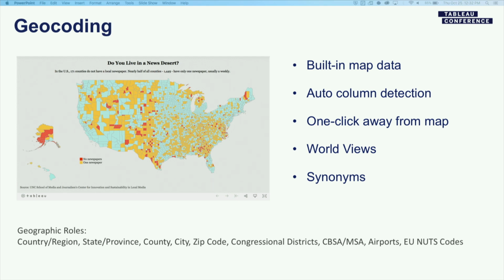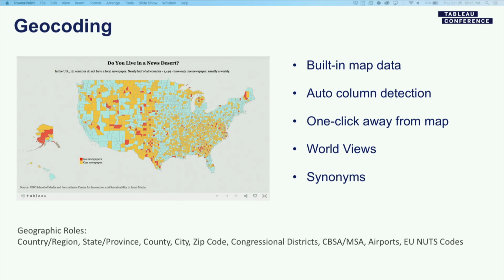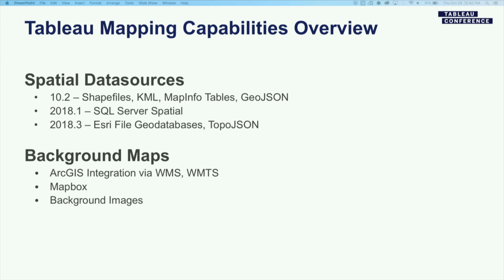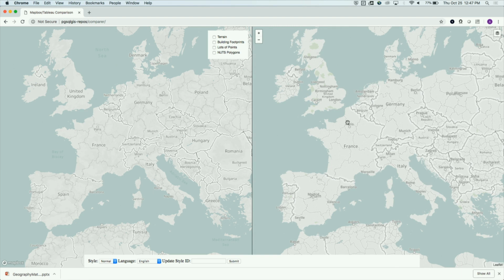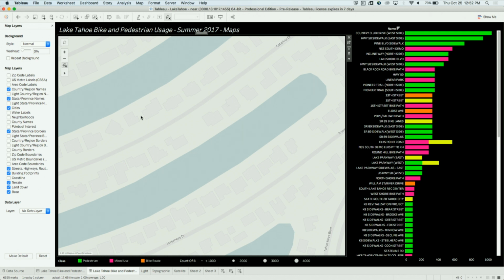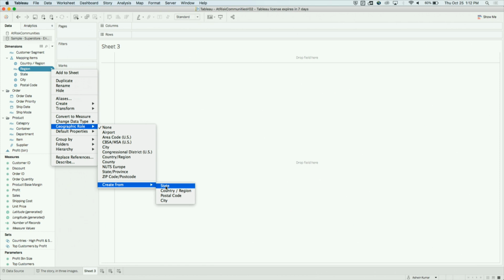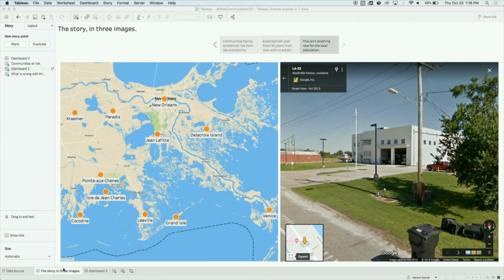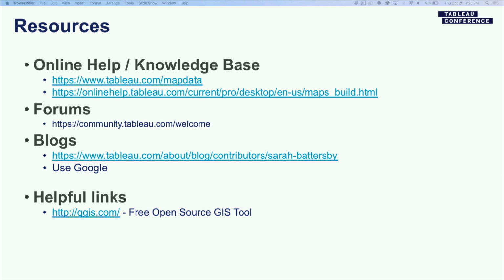Geography matters | Answering every map, spatial data, and GIS question you ever had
This session is all about your geospatial questions. Members of the Maps Development team will be on-stage to answer anything you want to ask about working with maps, spatial data, or possible GIS workflows using Tableau. This session will give an overview of recent product updates and take a sneak peek at what is on the roadmap before opening the floor to you. Audience participation is required.